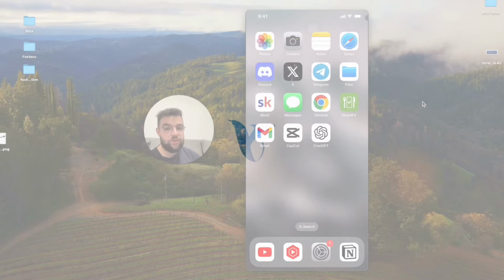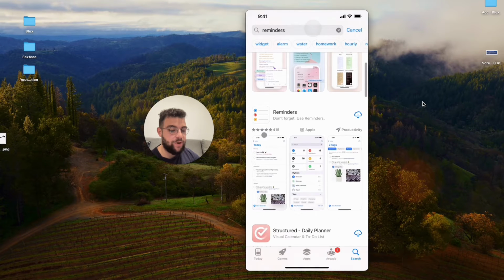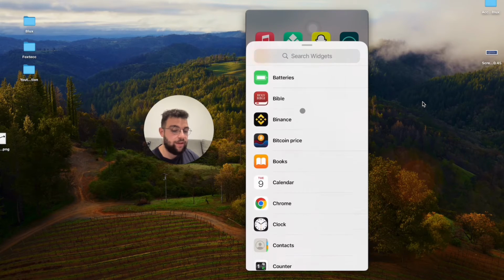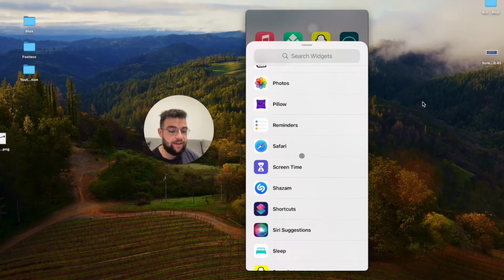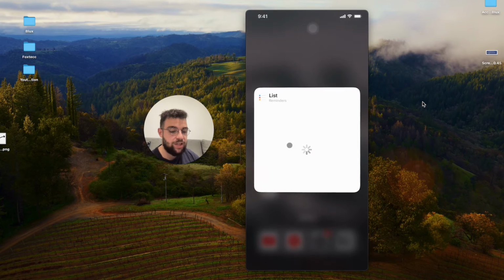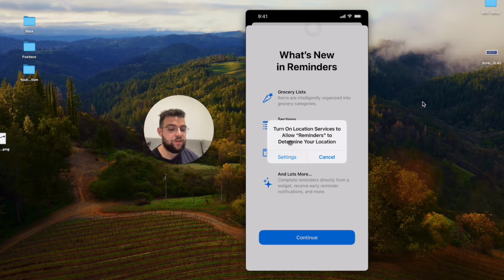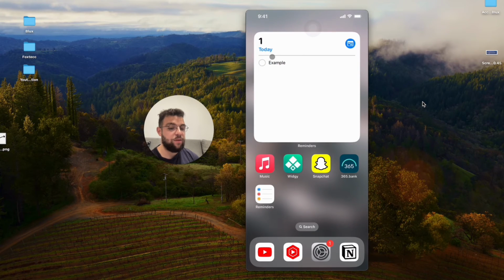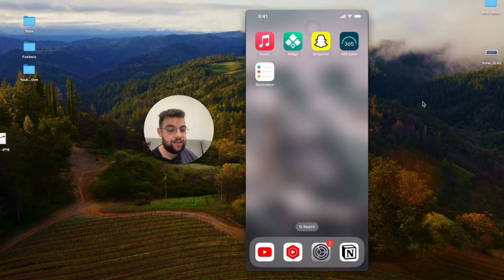How to Add Reminders Widget on iPhone (tutorial)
Discover the simplicity of organizing your life with our step-by-step guide on adding a Reminder widget to your iPhone home screen. Effortlessly keep track of tasks, appointments, and important dates at just a glance. Watch now and transform your iPhone into the ultimate productivity tool!